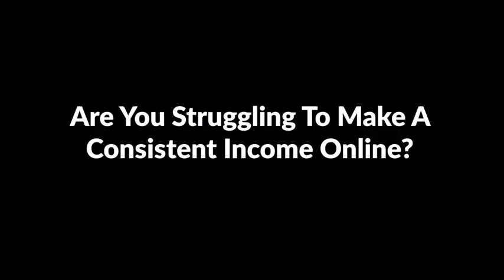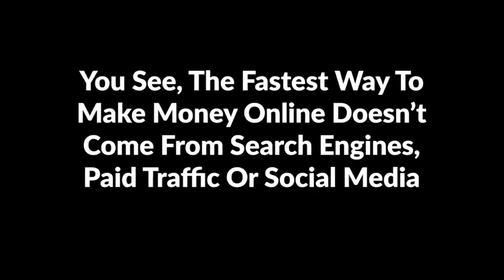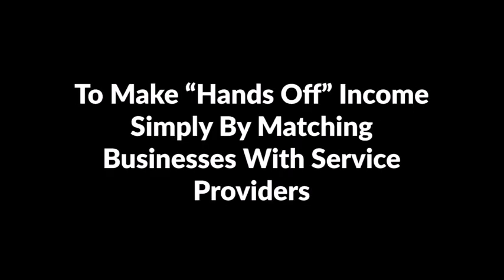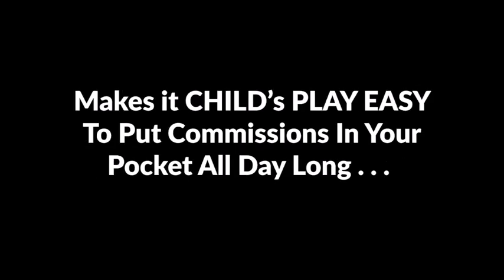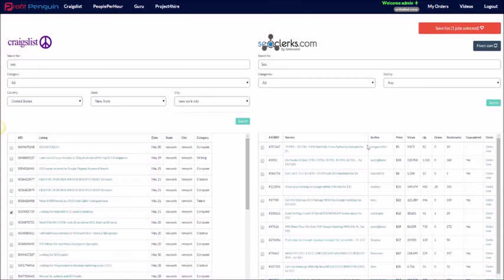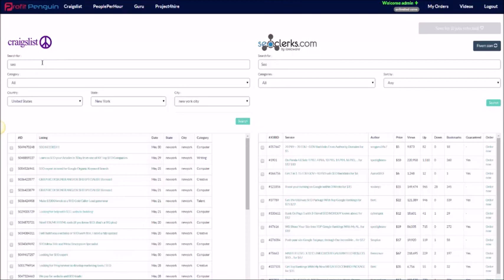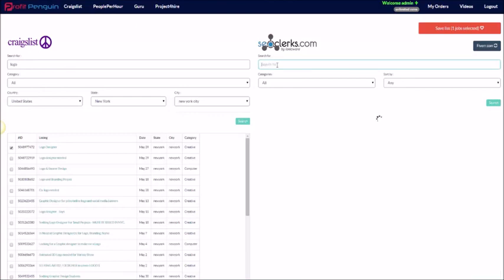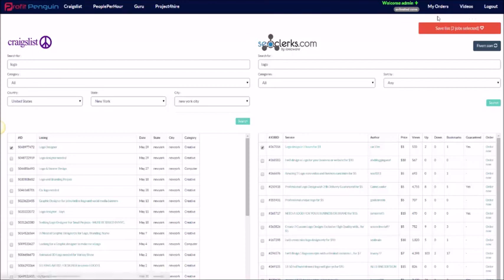Profit Penguin Review-$350000 Bonus & Discount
Profit Penguin Review, Profit Penguin
Profit Penguin - As soon as anyone online starts seeing positive results, they’re told to “scale up”. But face it, this can often be easier said than done… Plus if you put all your eggs in one basket and the Easter Bunny decides to pull a 180, you’re screwed!
Want to know the best way to scale your business?
Introduce A Second Income Stream!
Ideally one that takes mere minutes a day and puts easy commissions in your pocket without you having to put in any real work at all.
I’m talking about arbitrage and it’s one of the most proven income models of all time. And now there’s a software that automates the entire process, so with a few mouse clicks you can connect buyers and sellers, and collect a commission.
That’s MY kind of scaling.